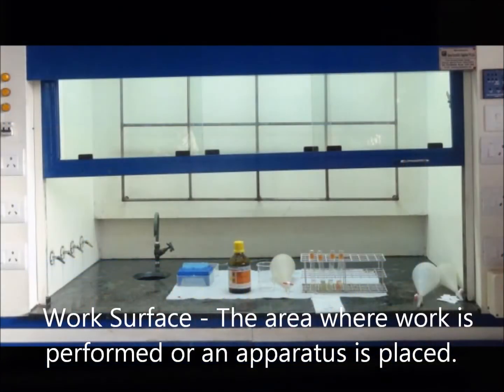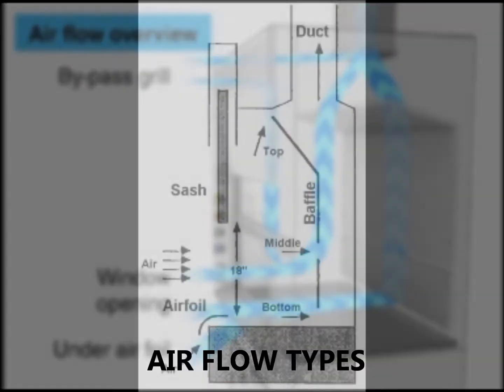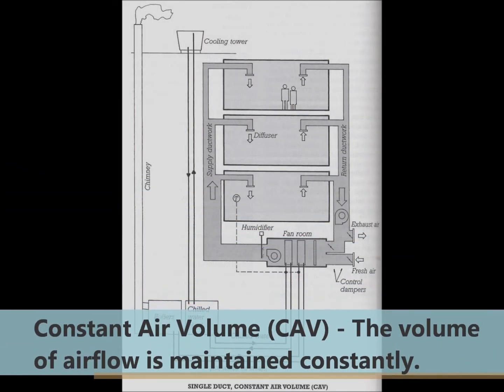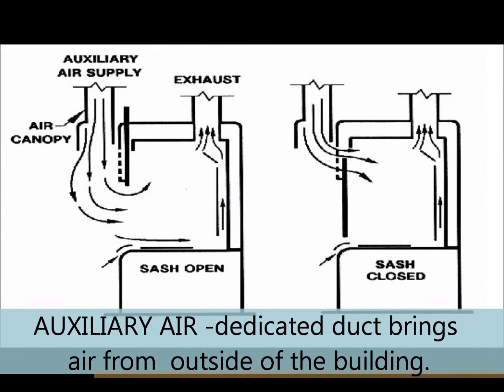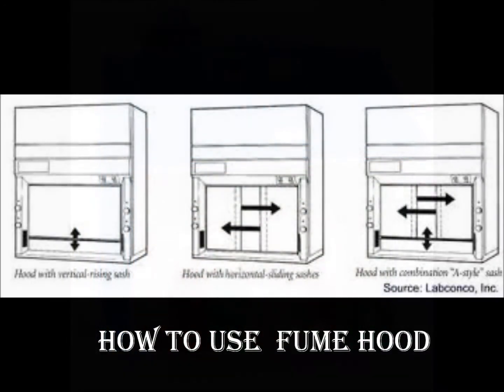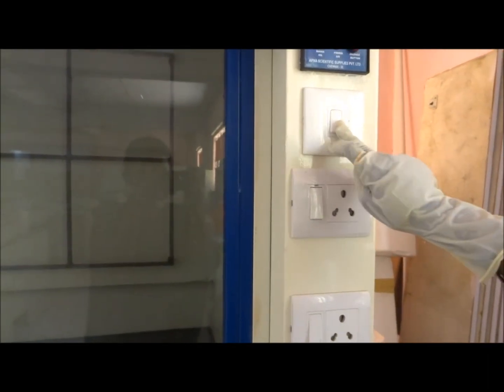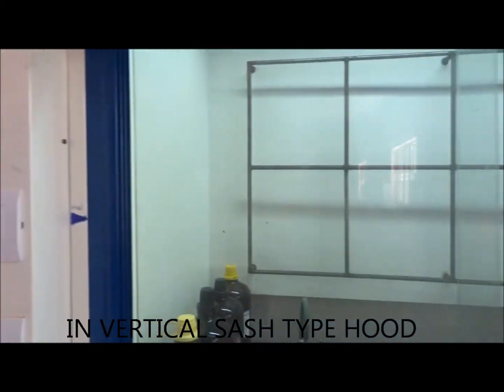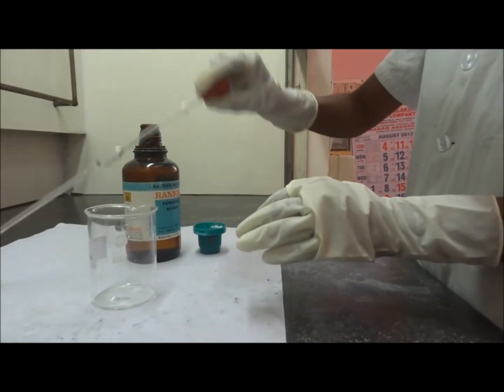How to use the Fume hood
This video is about how to use fume hood. Fume hood is an important safety feature in any research laboratory. They are the primary method of exposure control in the laboratory.Fume hoods are devices designed for work with toxic or hazardous chemicals with the effect of safely capturing the harmful gases, vapors, and fumes generated and exhausting them to the outside air.Fume hoods are not just fixtures but are installed into the ventilation system of a building and so affect the ventilation of the entire building and the exhaust at the stack.  In this video explains components of hood,types of hoods, their functions, how to use hoods safely.